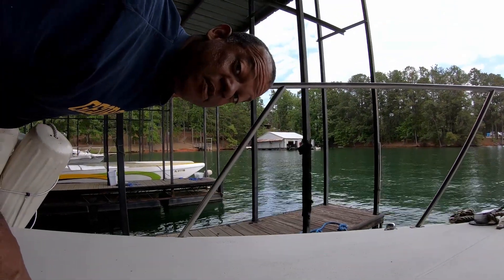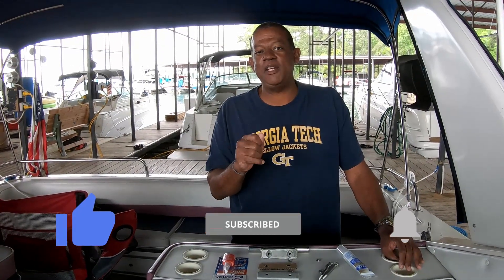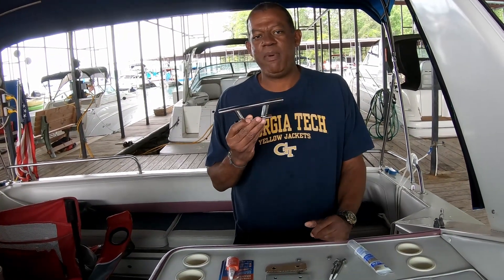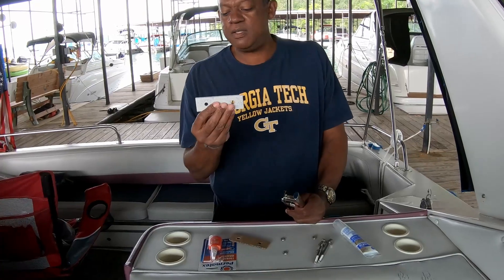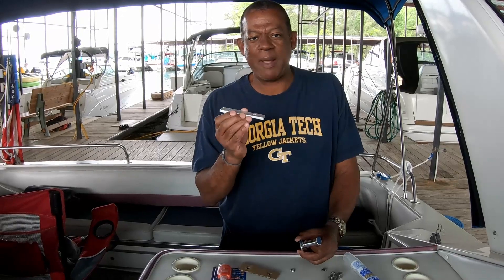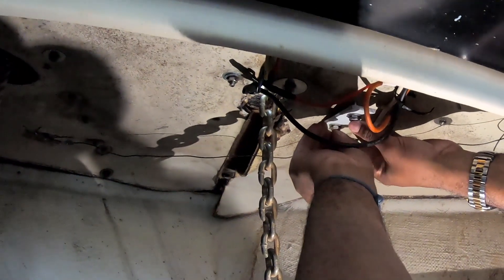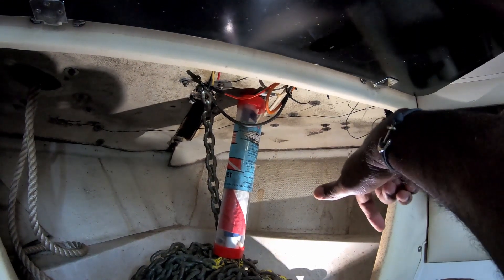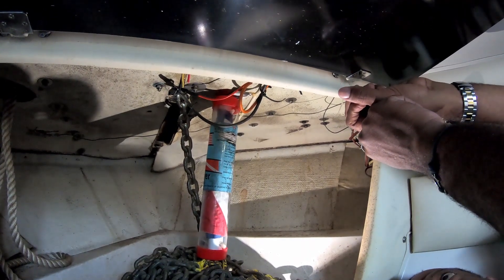DIY - Install a Cleat on Your Boat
It's project time!!  Do you need to add a cleat to your boat.  This is a real easy DIY job that you can do yourself.  With a few simple tools and a bit of patience, it can be an easy job.